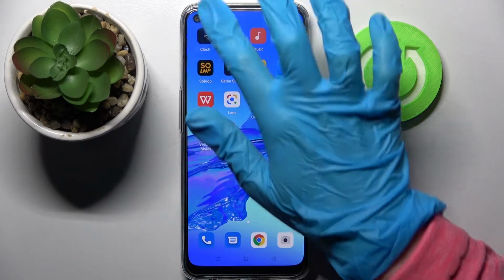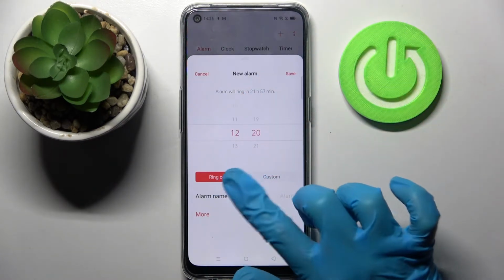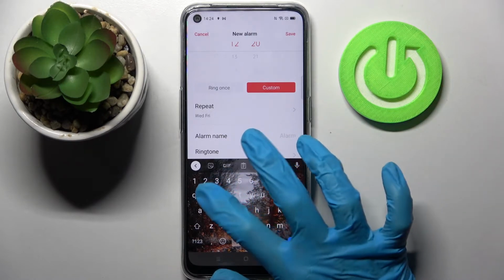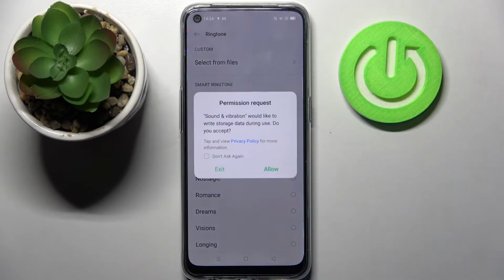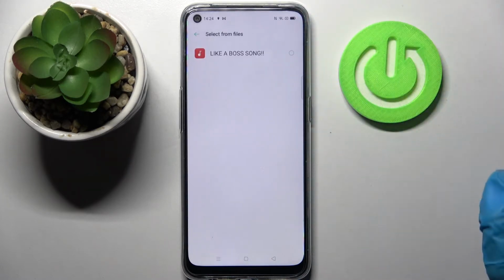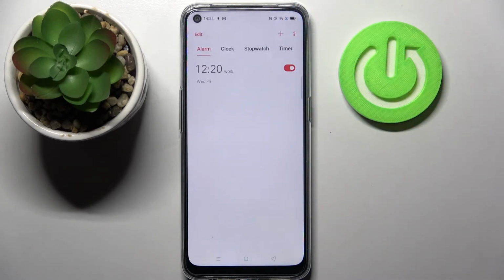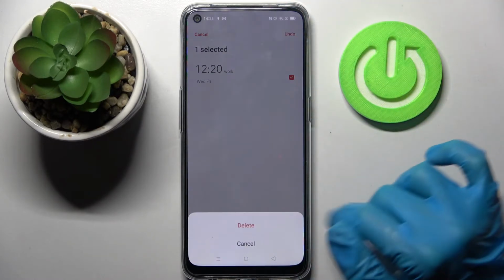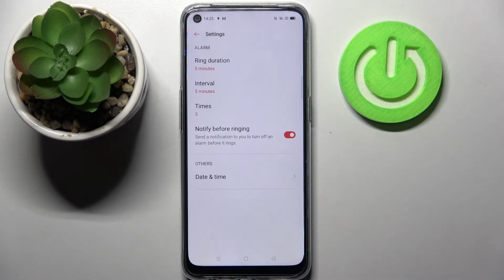How to Set Up Alarm Clock on Oppo A53S – Add Alarm Clock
Check more info about Oppo A53s:
Hi there! If you want to add some event to the calendar of your Oppo A53S, but have never done it before, then don't worry, we will help you. In this video tutorial, our Specialist will show and tell you how to add a new event to your Oppo A53S calendar app, as well as customize it, add a reminder, sound, guests and much more. So, open our video tutorial and follow the steps of our Specialist to successfully add an event to your Oppo A53S calendar.

How to Create Calendar Event on Oppo A53S?
How to Add New Event to Calendar on Oppo A53S?
How to Set Event to Calendar on Oppo A53S?